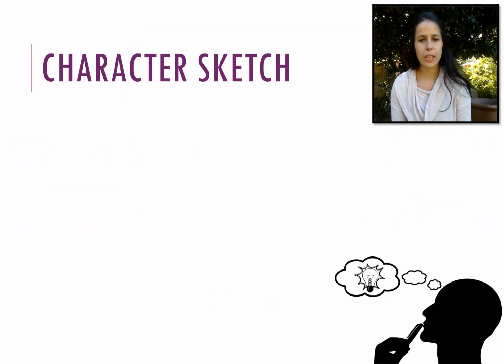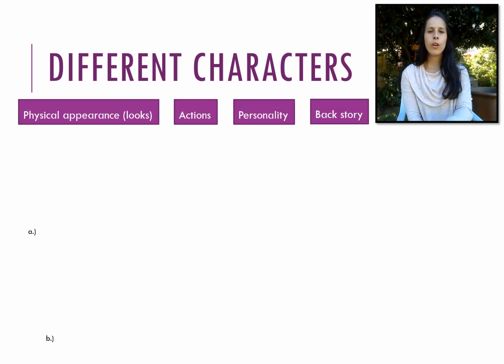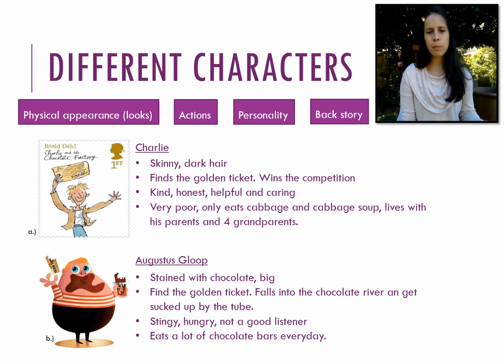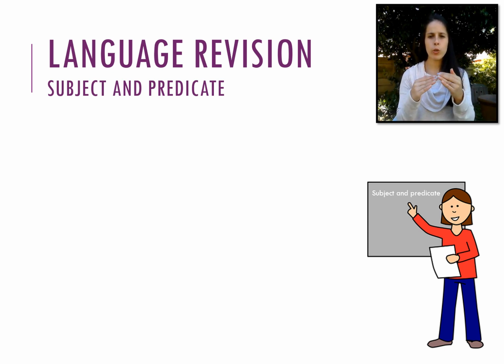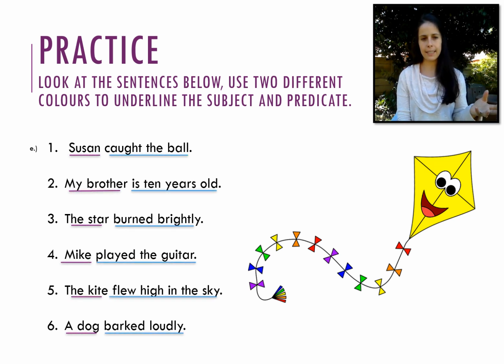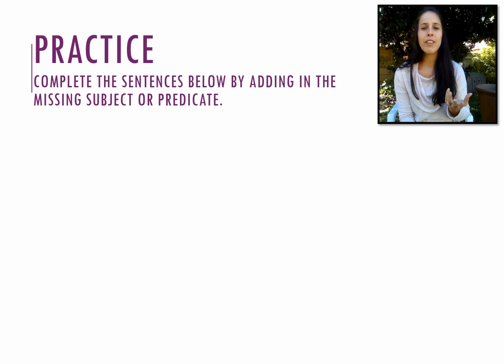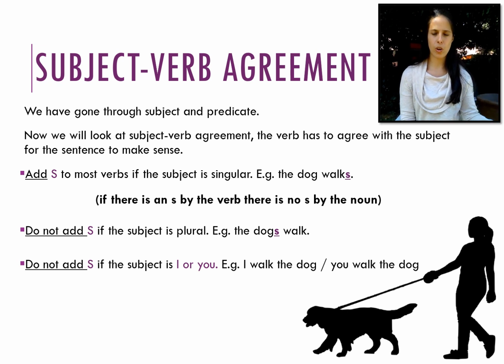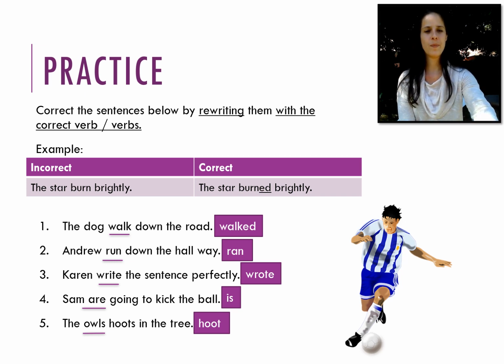character sketch and language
Remember to take all notes and activities down in your workbooks.
Keep on working hard and doing your best!